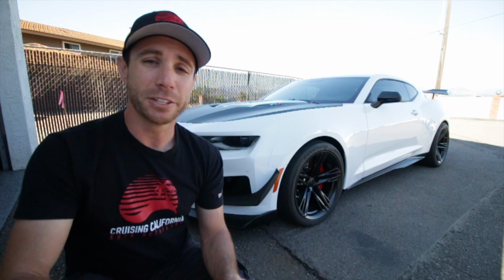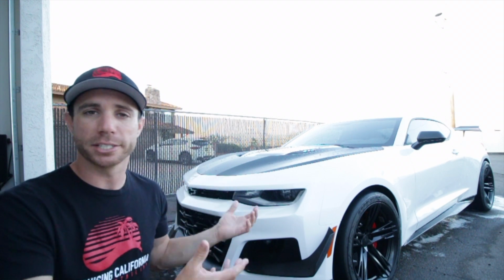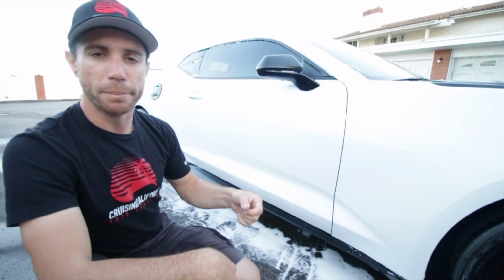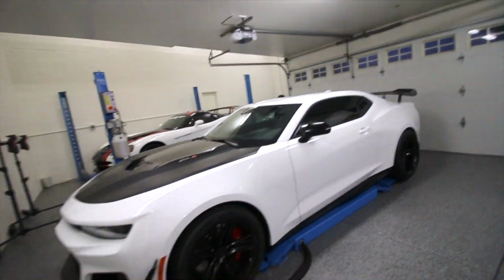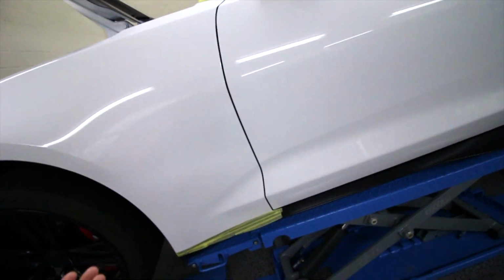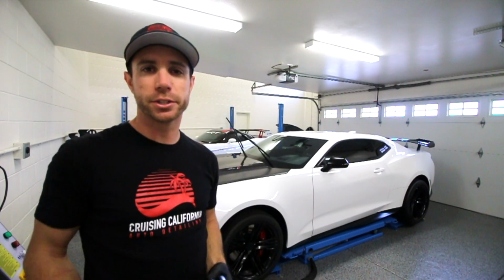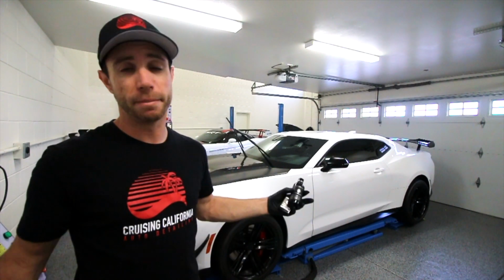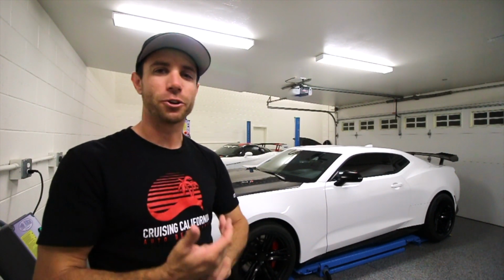Does a "BRAND NEW CAR" need a DETAIL????? You may be *SURPRISED* CAMARO ZL1 1LE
Website for Detailing Services….